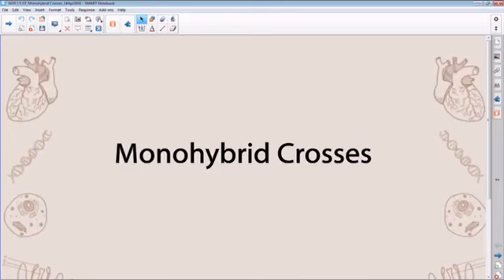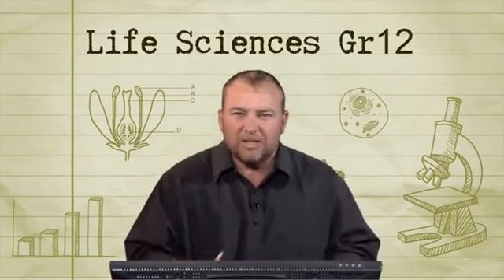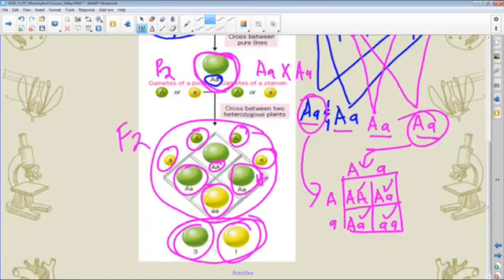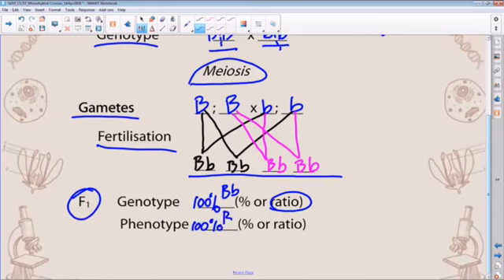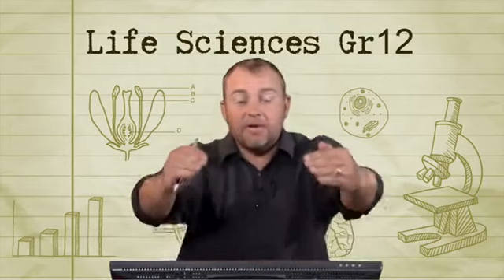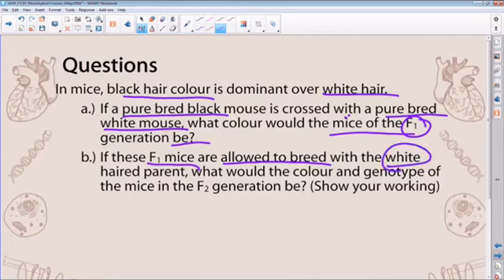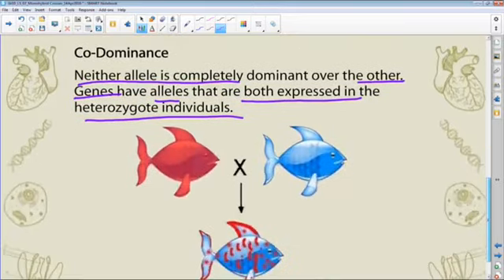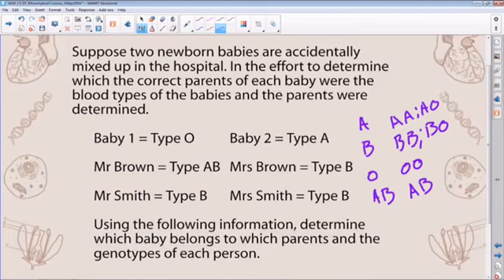1093 Gr12 LS Monohybrid Crosses